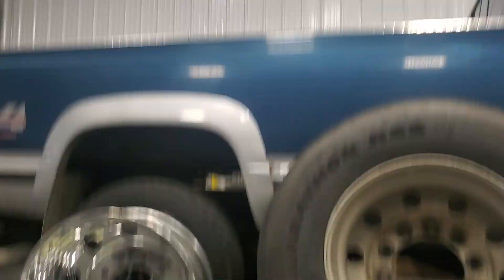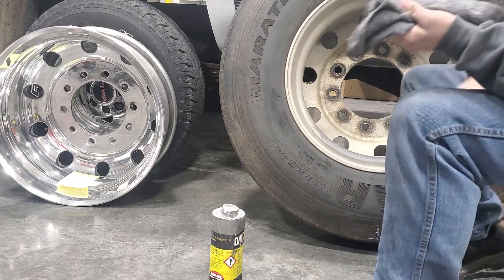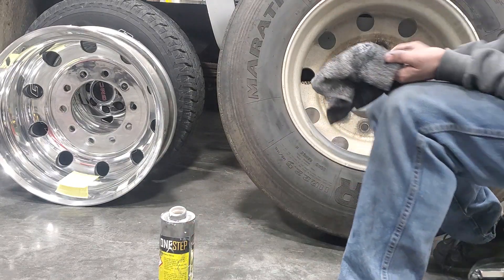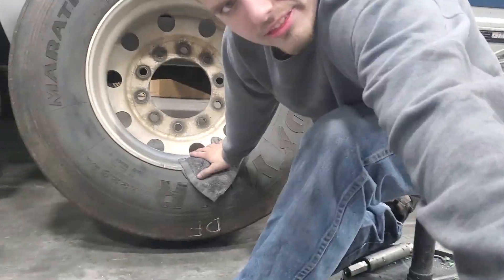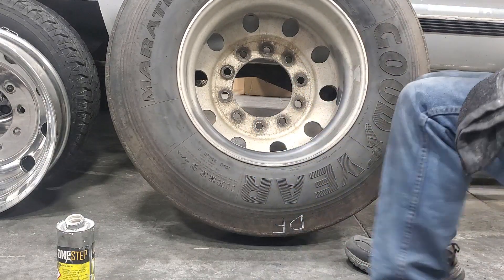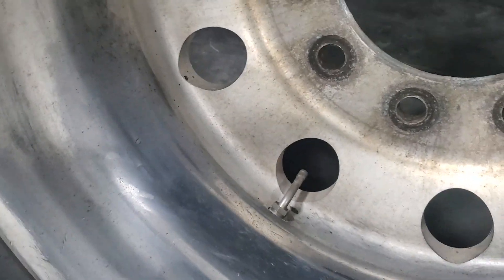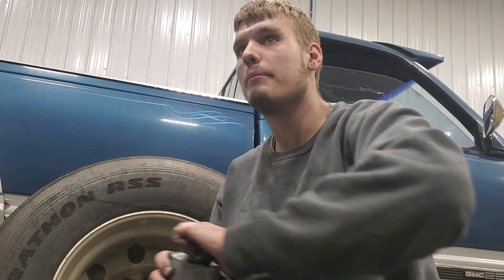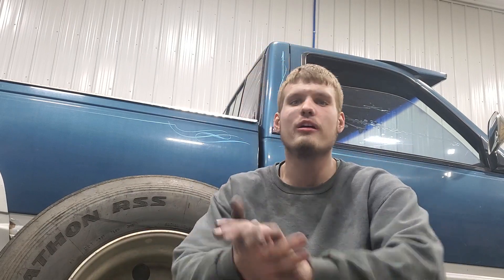HOW TO USE THE LUHMI POLISHING GUY IN ELK MOUND WI